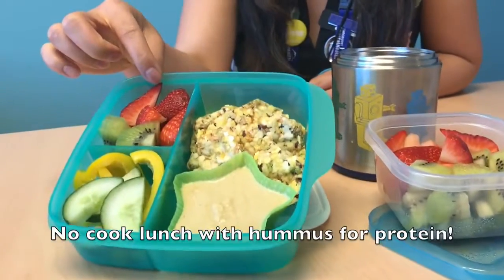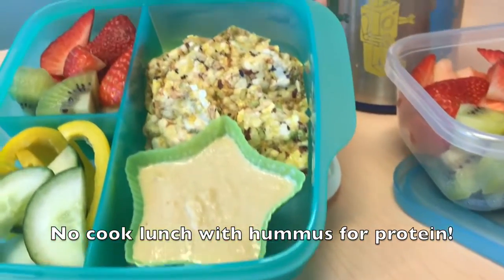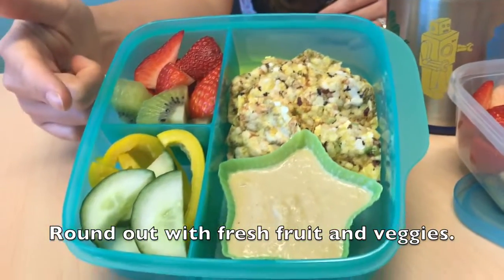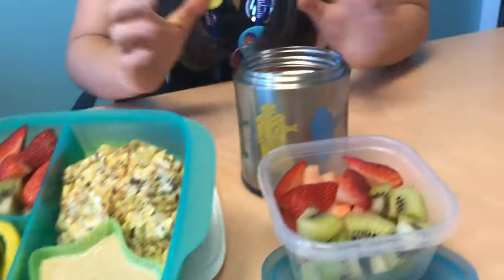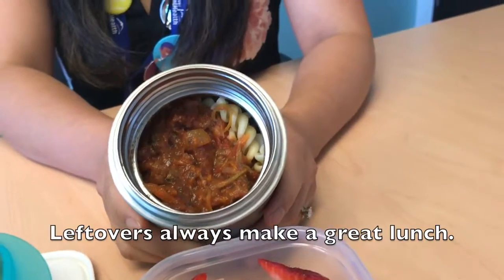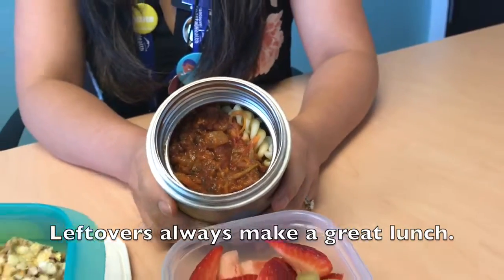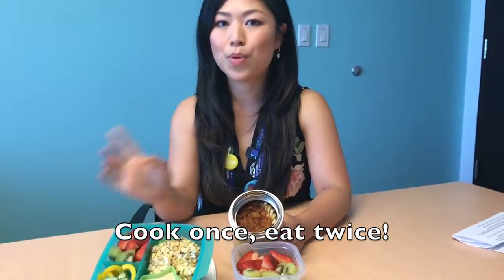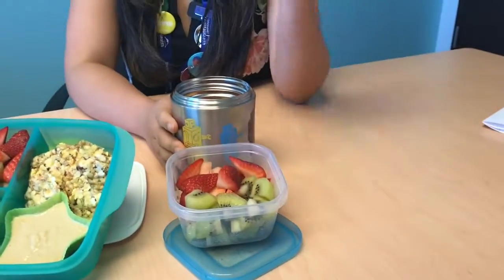Kidney Kitchen: Dietitian Tanya Provides A Kidney Friendly Lunch Option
Registered dietitian Tonya provides a delicious kidney friendly bento box lunch option. Thanks for checking out this episode of PLUGGED IN!

To register to be an organ donor visit:
kidney.ca/bc and click on the big RED Register button!